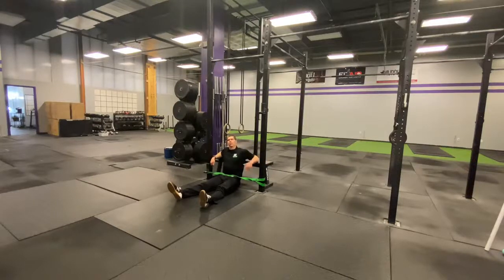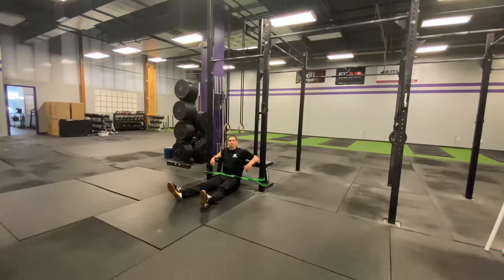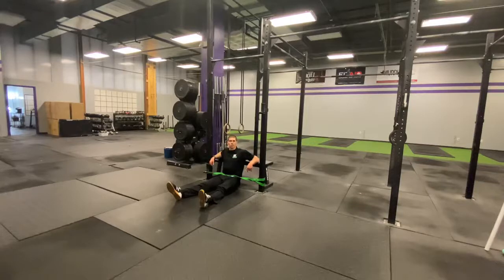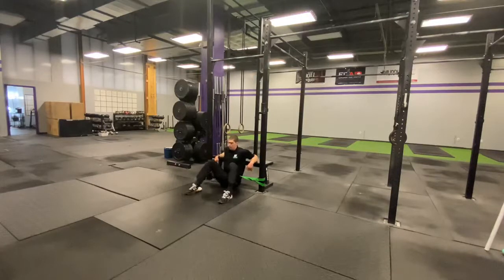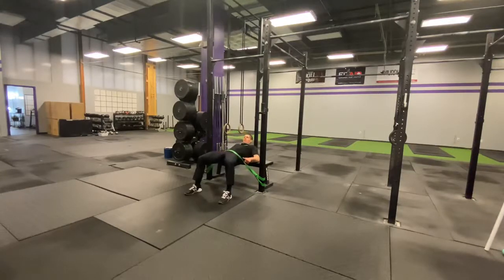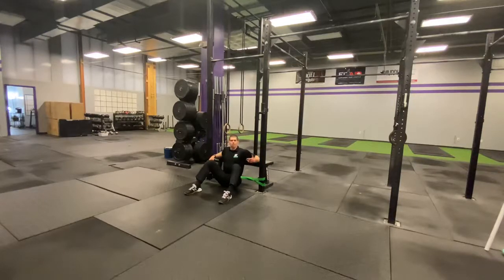Body Armor By Tank Ep 168: Stronger Healthier Hips with the Banded Hip Thrust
Your Problem:  Weak Hips, Weak Glutes, Needing a way to improve your strength and bulletproof your hips and knees!

Your Solution: The Banded Hip Thrust

Your Result: Less Hip Pain, Stronger Glutes, New PR's!